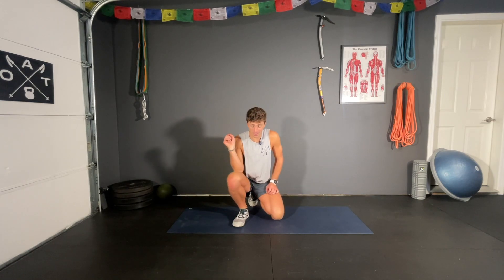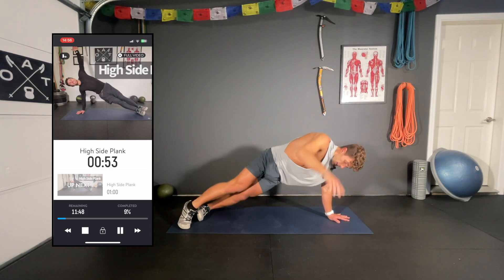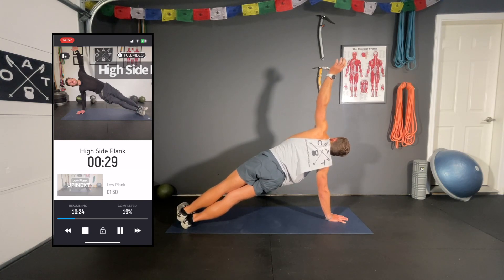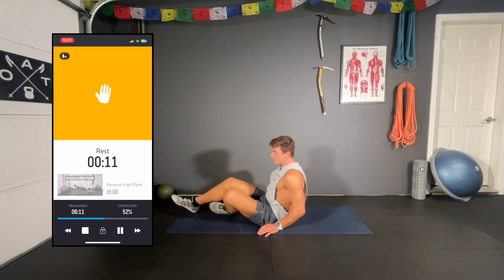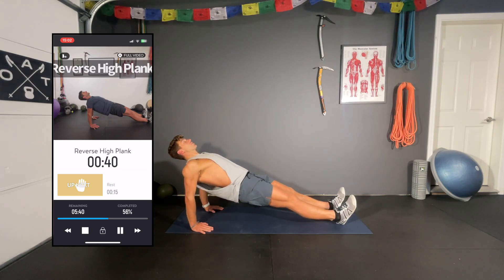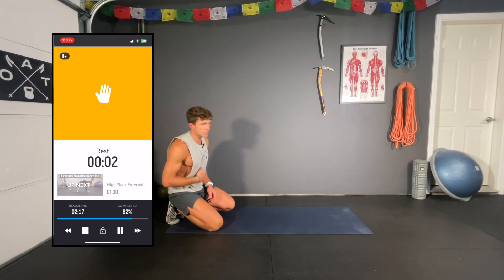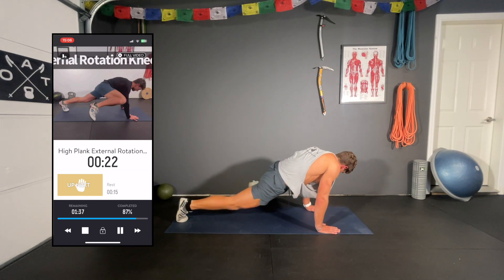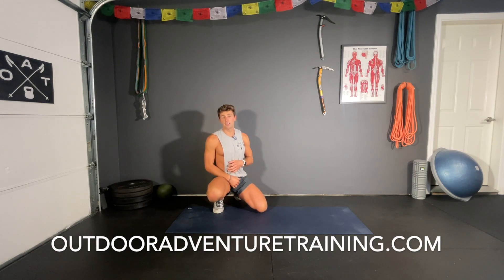12-Minute Ab Workout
Get those abs FIRING with this quick and dirty 12-minute routine. This workout starts with a 4 -minute plank warm up, followed by 60 seconds of 6 unique exercises. Of course, your core is much more than just your abs! And as such, we will be building strength in the obliques, lower back, glutes, and hip flexors as well! Good luck!